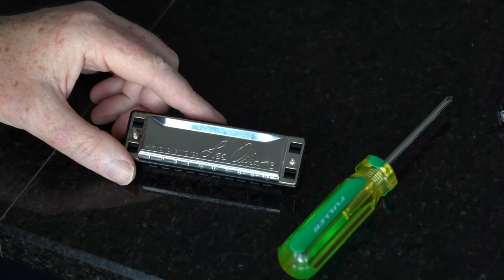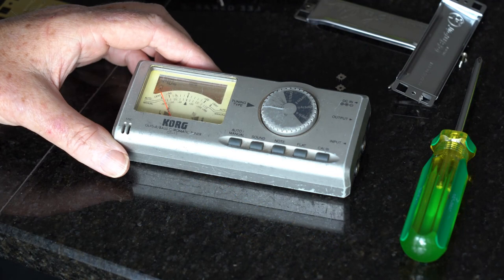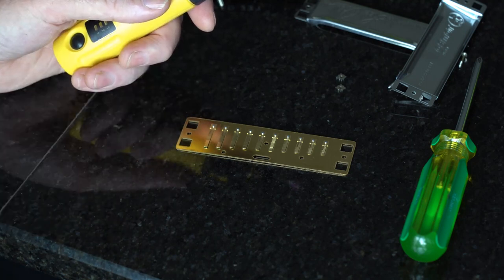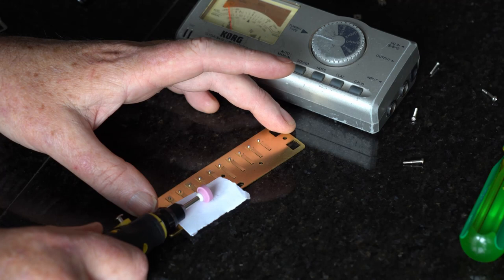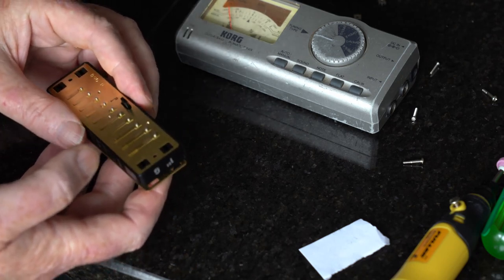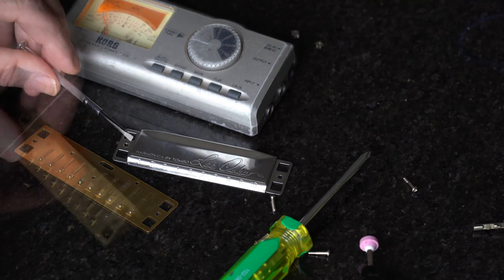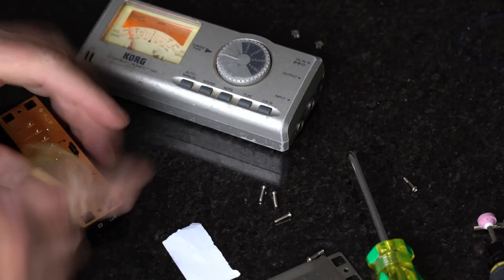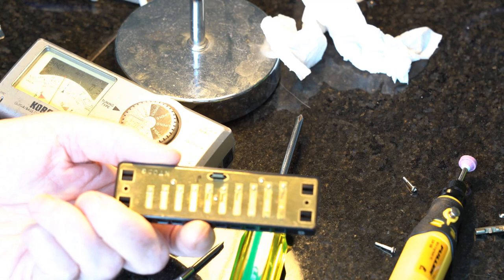I Create a Paddy Richter Harmonica From Scratch - How to tune a harmonica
I Create a Paddy Richter Harmonica From Scratch - Tuning Tutorial
In this video I demonstrate how to tune a harmonica by creating a paddy richter tuned G harmonica from a standard G blues harp.
Paddy richter tuned harmonicas are essential for playing Irish fiddle tunes.  My old one was stolen in the weekend so I had to get another one fast for my next gig.

Harmonica for the Soul is the channel of Nick Jackman, a harmonica player, multi-instrumentalist and one-man-band from New Zealand.  Subscribe to this channel if you play harmonica and want to learn about American folk, blues and roots, traditional Irish and Scottish folk, tongue-blocking techniques, or how to play guitar and “hands-free” neck rack harmonica together.